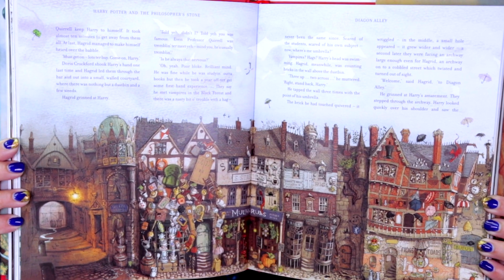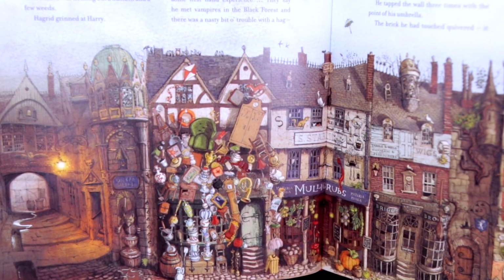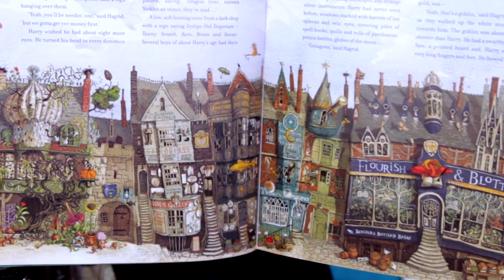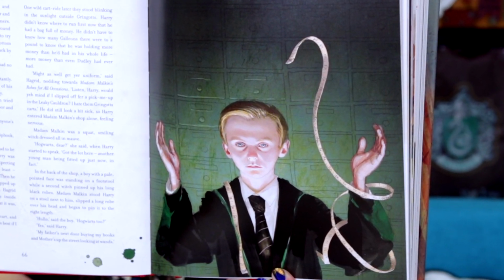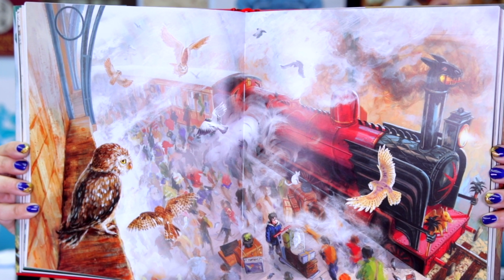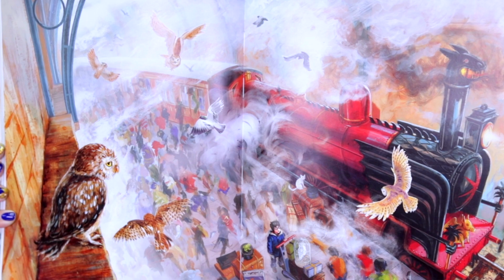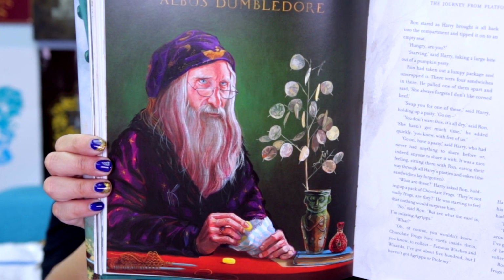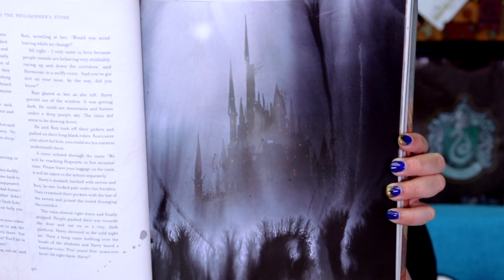Harry Potter Reread Philosopher's Stone Chapter 5 - 6 | GeekGlitz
I'm rereading Harry Potter and the Philosopher's Stone so here are my thoughts on Chapters 5 and 6!

Please note that this video is not sponsored and that all opinions are my own.